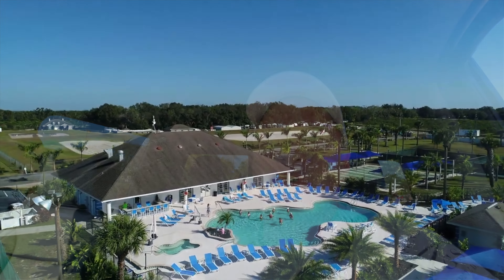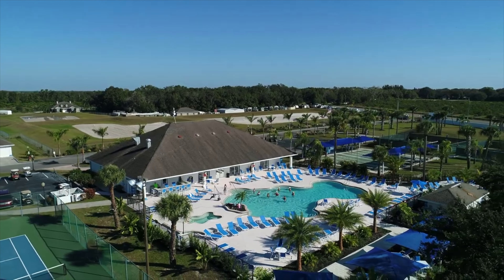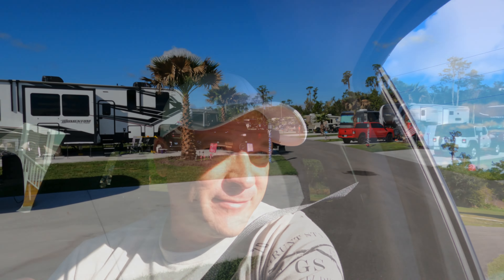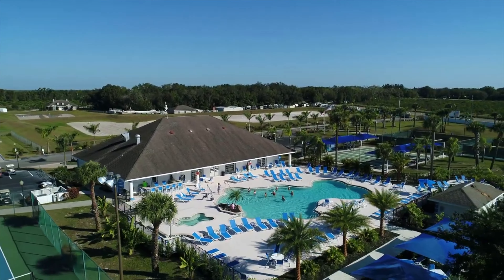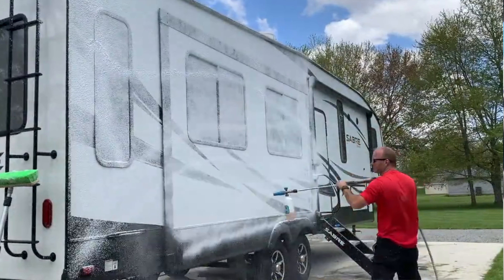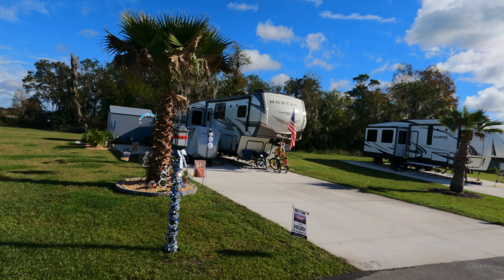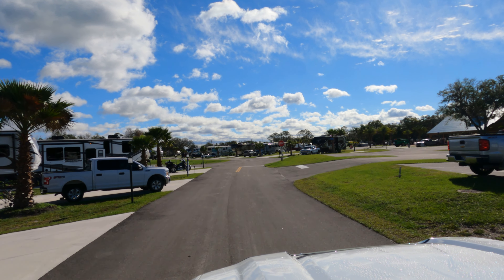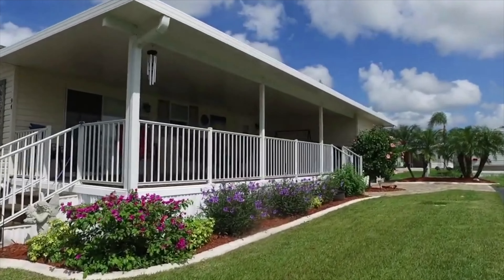I'VE HAD ENOUGH WITH DETAILING! GOODBYE! | THE DETAILING BUSINESS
Today I'll be discussing the future of the channel and a great business opportunity if you are wanting to start a detailing business, or expand a mobile detailing business. Have a Merry Christmas and a Happy New Year.

Meguiars:
All Purpose Cleaner
Quik Interior Detailer
Hyper Dressing
Wheel Brightener
Last Touch
Glass Cleaner
Correction Compound
Finishing Wax
Trim Shine
Pro Fiber Rinse Tannin Remover

Optimum No Rinse
CarPro Eraser
Opti Seal

Tools:
Scangrip Rechargeable Headlamp
Ozone Machine
Meguiars DA Polisher
5 inch DA Backing Plate
Flex 3403 Rotory Polisher
5 inch Rotary Backing Plate
Rupes LHR21 Polisher
FurEater Vacuum Attachment
Lilly Pet Hair Tool
Pet Hair Brush
The Fur Eel

Mytee Lite 8070 Extractor
McCulloch Steamer
Ridgid Vacuum
Ridgid Hose
Ryobi Pressure Washer
Stubby Pressure Washer Trigger with Foam Cannon

Sidekick Blower

Flagged Tip Wheel Brush
Carpet Brush
1” Detail Brush

Microfiber towels
Glass Towels
Nanoskin Clay Mitt

The Detailing Business Channel is the place for the best car detailing, dirty car detailing, and deep cleaning videos

The Detailing Business

I am greatly inspired by Car Detailing Channels like The Detail Geek, WD Detailing, Ammo NYC and Stauffer Garage. If you like satisfying car detailing videos like mine, I think you will enjoy The Detail Geek, WD Detailing, Ammo NYC and Stauffer Garage. Check them out!